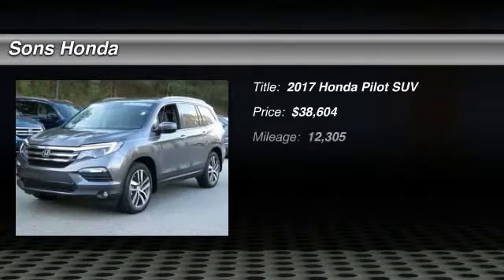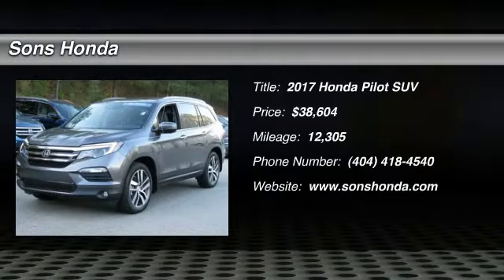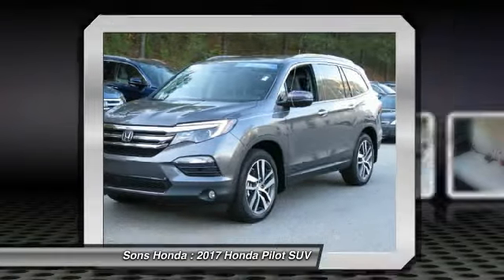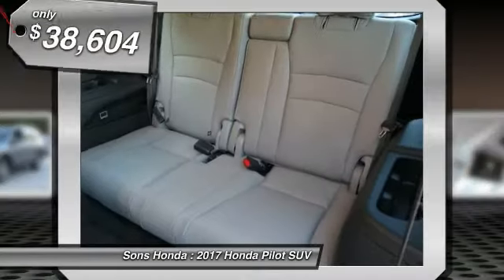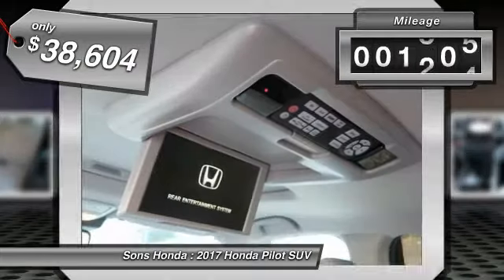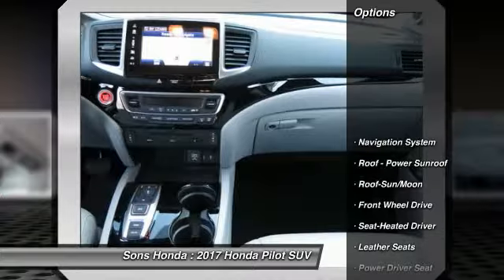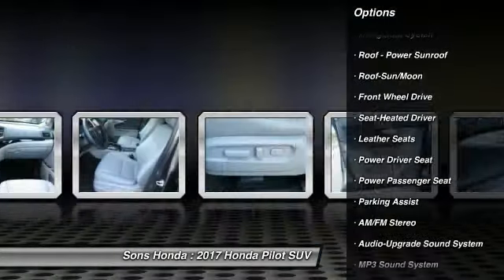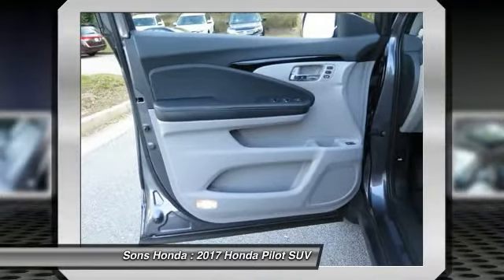2017 Honda Pilot McDonough GA 20690A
2017 Honda Pilot Touring - $38604

Sons Honda
105 Sons Drive

A versatile, roomy interior with spacious rear seats! The ride is smooth and compliant in most conditions. It has better fuel economy than it's rivals. The Pilot Touring has multiple clever storage compartments. brbrbrRecent Arrival! 27/20 Highway/City MPG**brbrAwards:br  * ALG Residual Value Awards   * 2017 IIHS Top Safety Pick+ (When equipped with Honda Sensing and specific headlights) Reviews:brbr  * Source: Edmunds